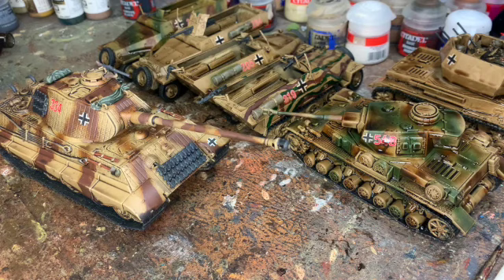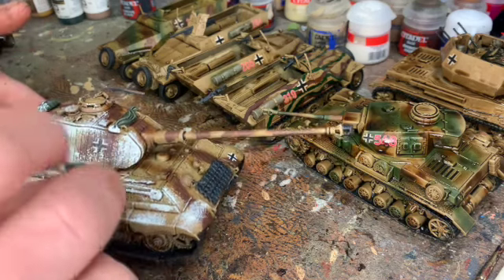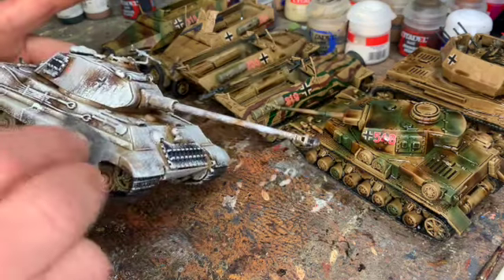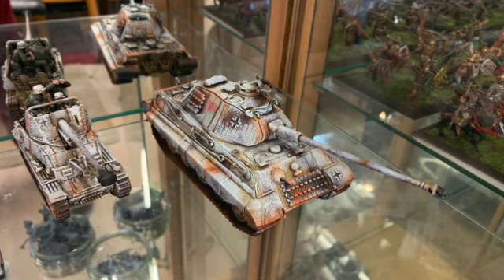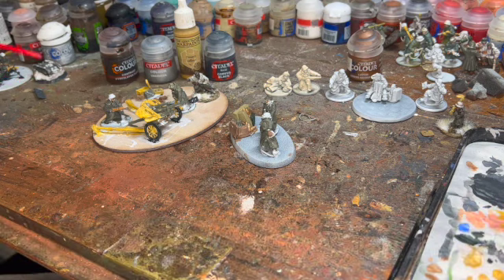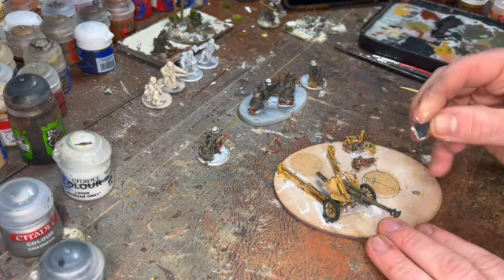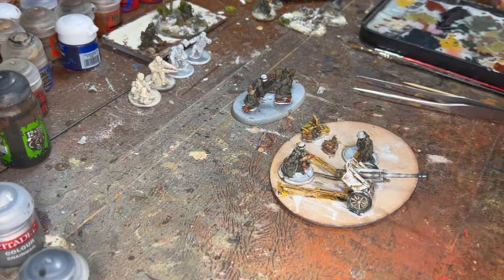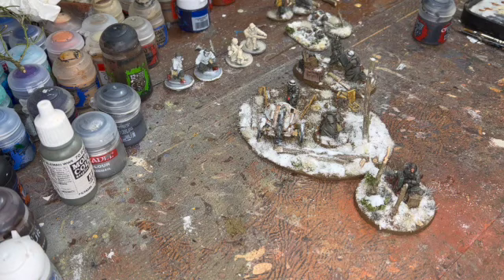Winter White Wash Bolt Action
I am really enjoying making these videos and trying to improve my content - must be better than a shaky phone video!

This was my first couple of attempts at demonstrating my method and I had a few problems:
1) On the Tiger the varnish made the turret stick and I had to stop the video to remove it. I gave up on filming the pigments as I was on my phone and wasn't editing. I wish I had carried on.
2) My artillery piece filming looks poor, or maybe good camouflage but I'm aiming to improve he close up aspects.